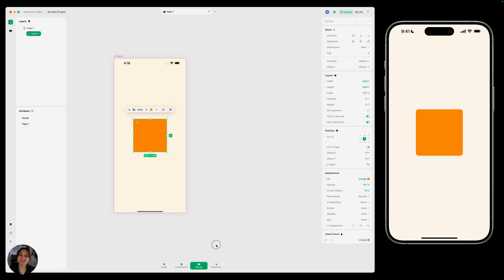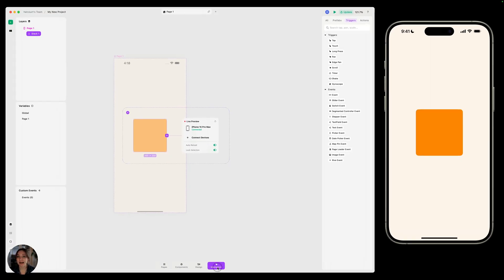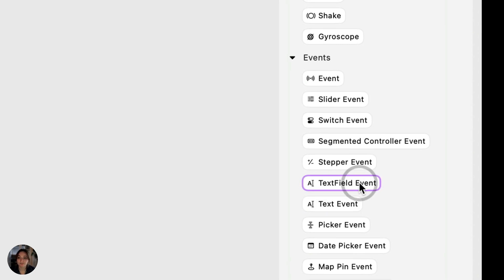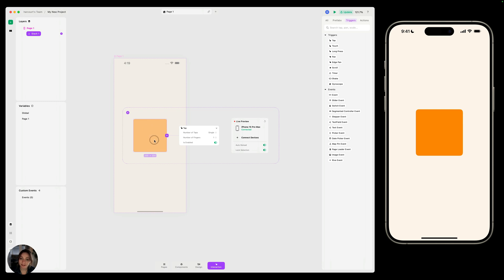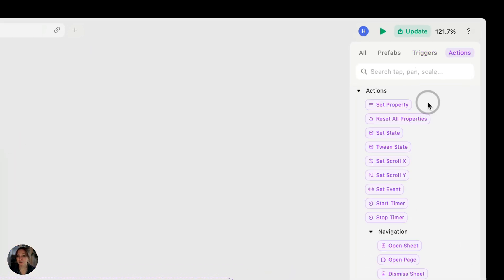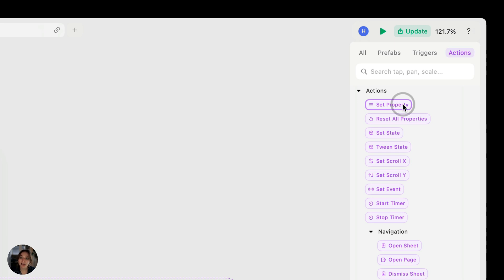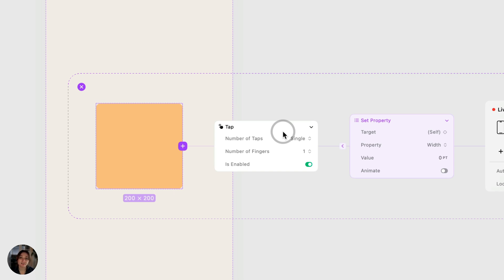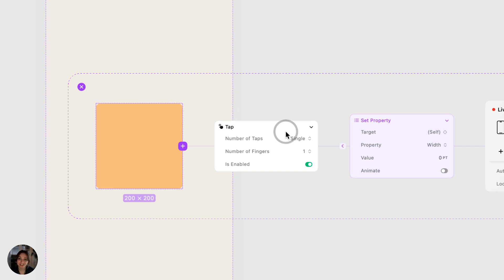Anatomy of an Interaction in Play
In this video, you'll learn about Triggers and Actions, the basics of creating an interaction in Play. Interactions are created by placing a trigger on an object, then an action on the trigger. You can build on the basic interaction with additional actions, loops, conditions, and helpers.